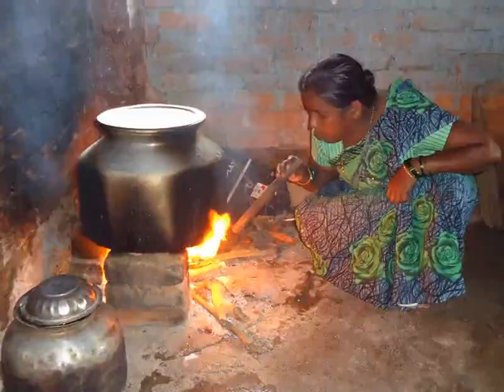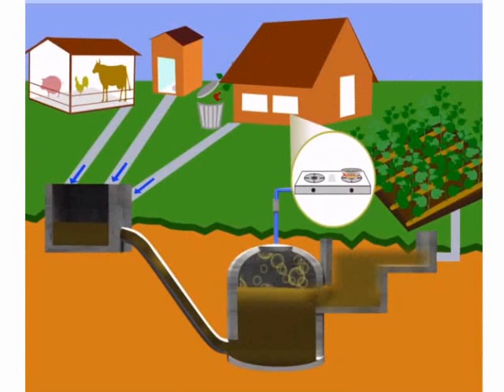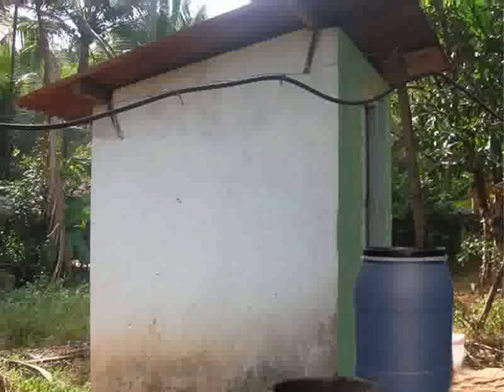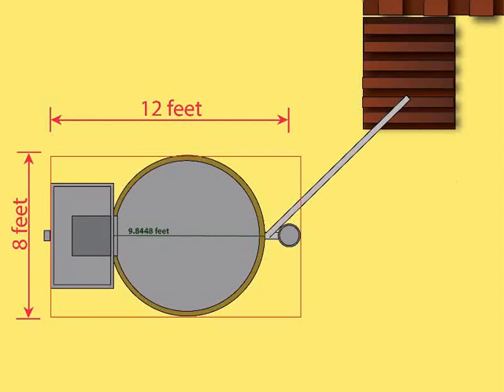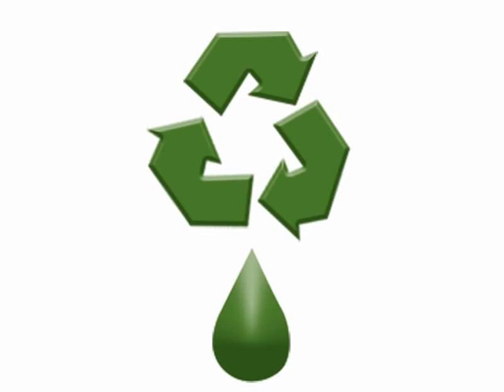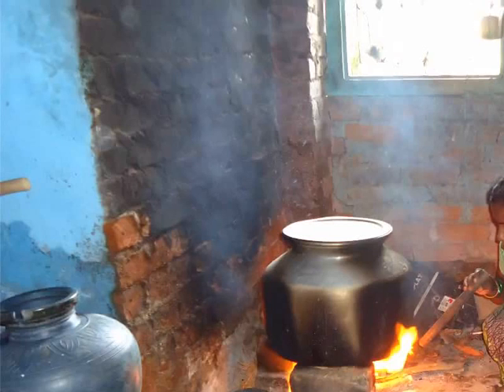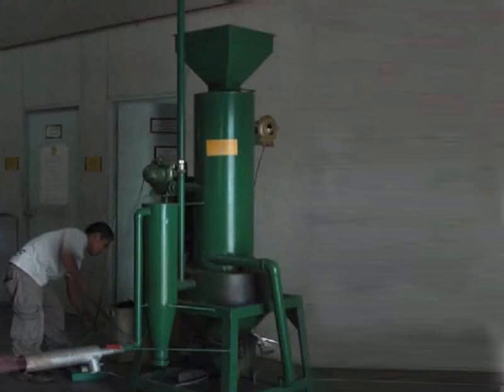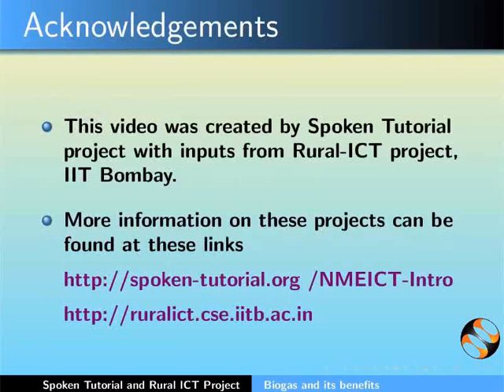Benefits of Biogas - English